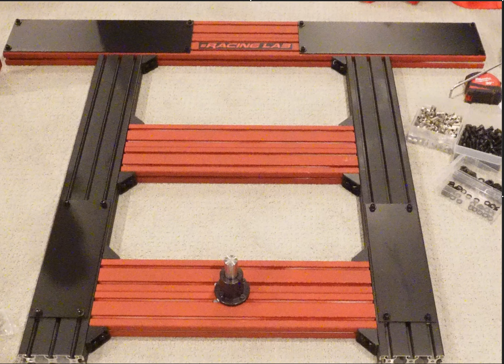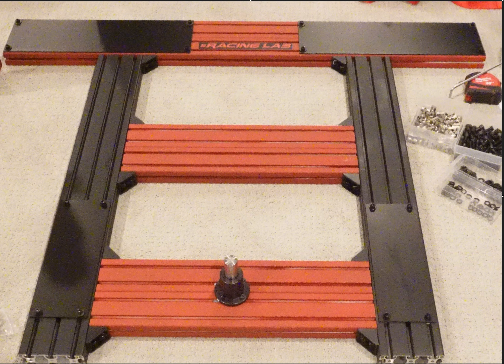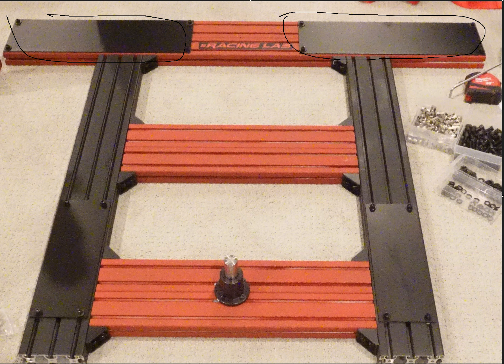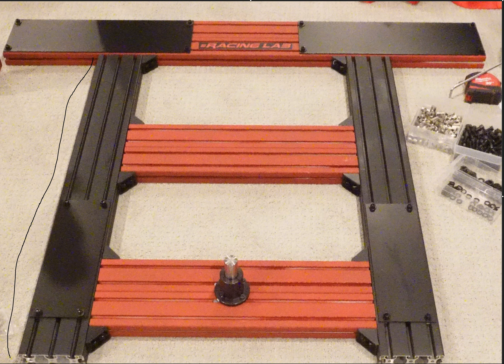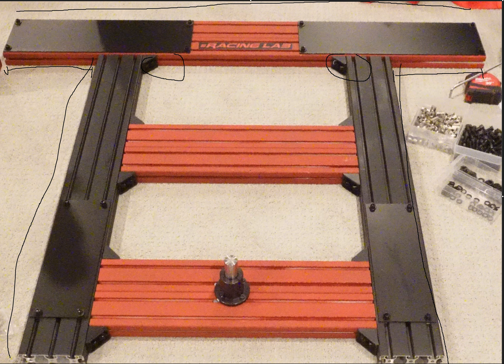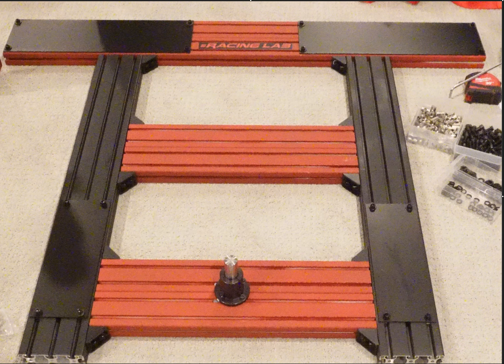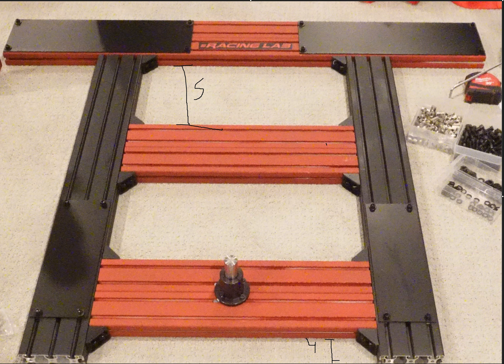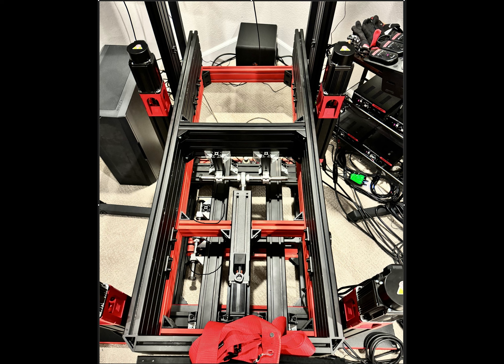Eracing Lab - Building Traction Loss Platform - Part 2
Here's part 2 of building the traction loss. Sorry for the wait guys. Please let me know if you have any questions.